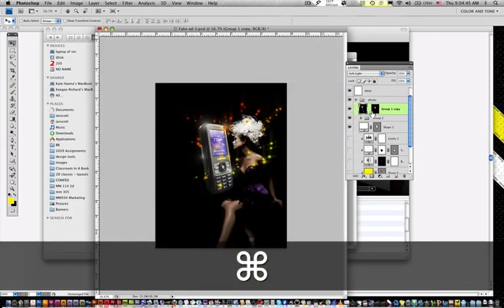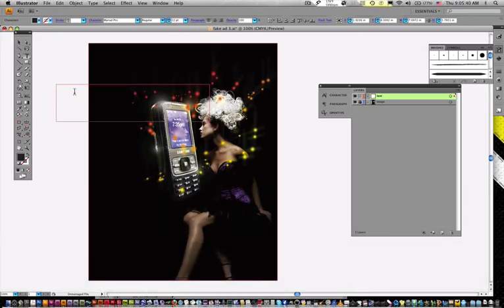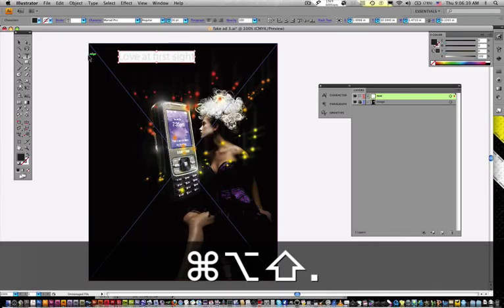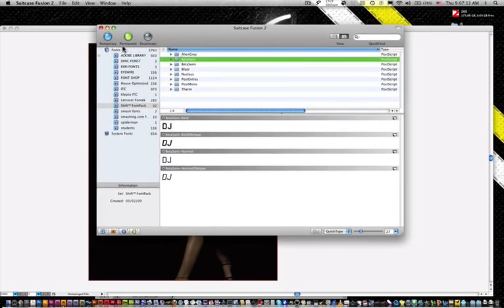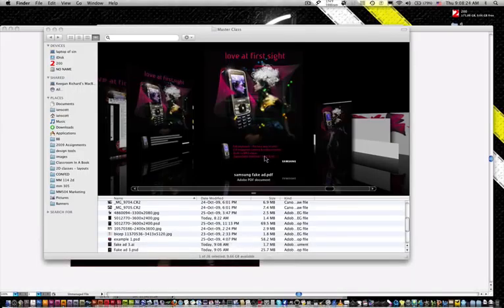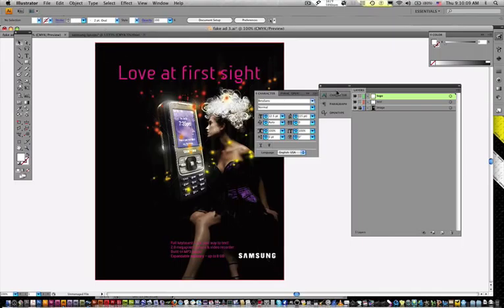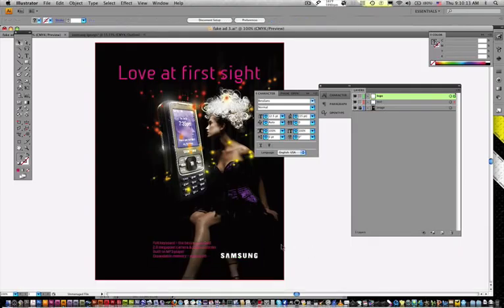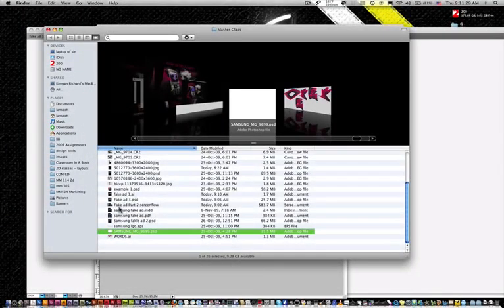Make a Professional Print Ad part 7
Take your photographs add in stock photos, and add some sparkle and shine.  Place images in Adobe Illustrator, and set the type.  Basic design theory is aslo covered.